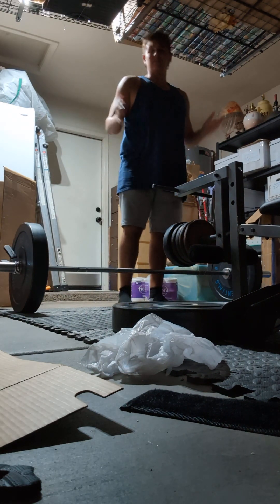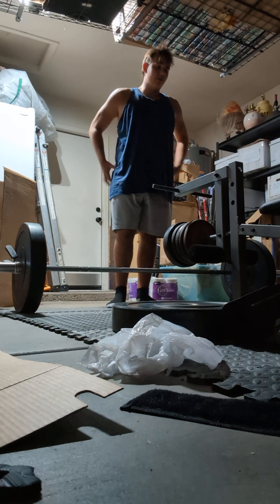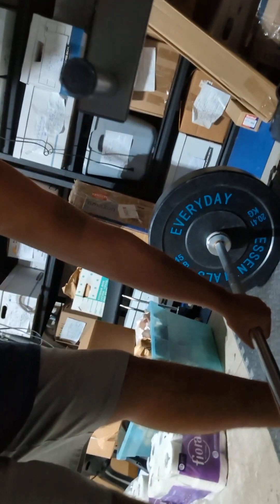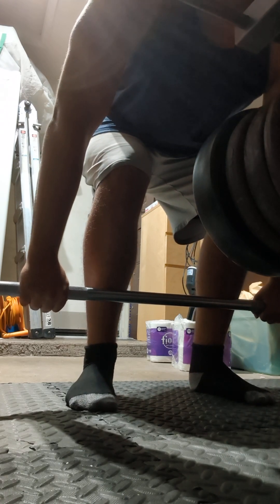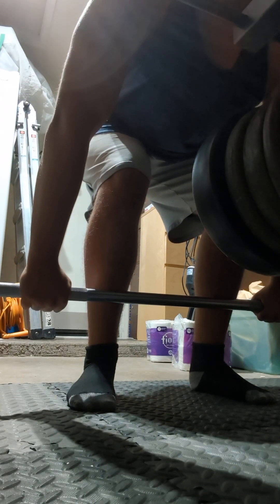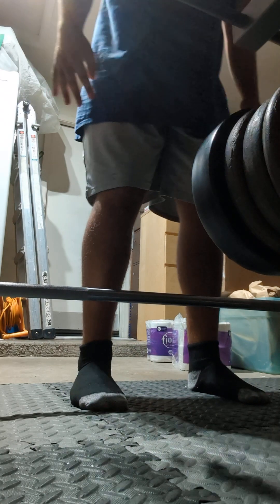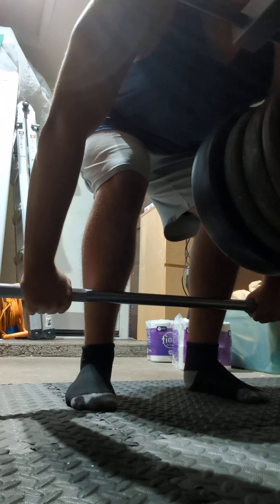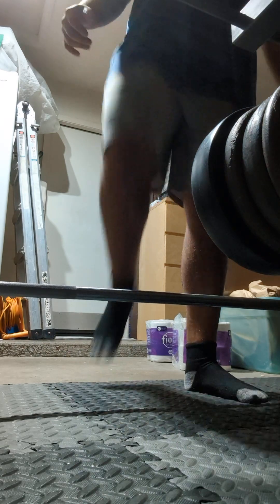How To Deadlift Tutorial!!